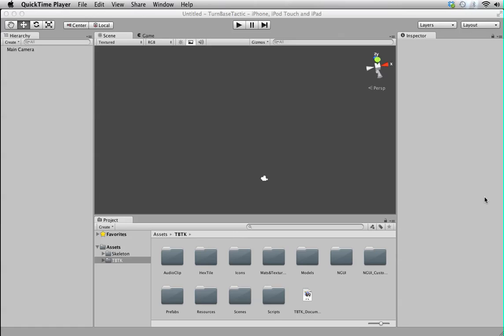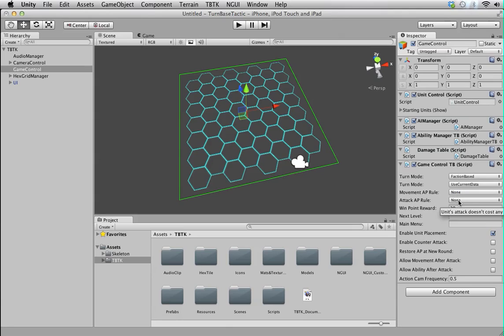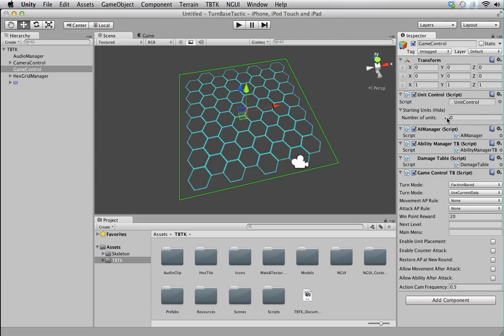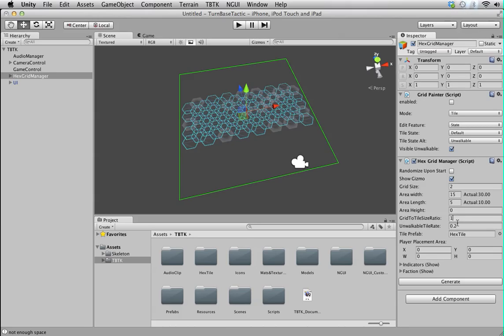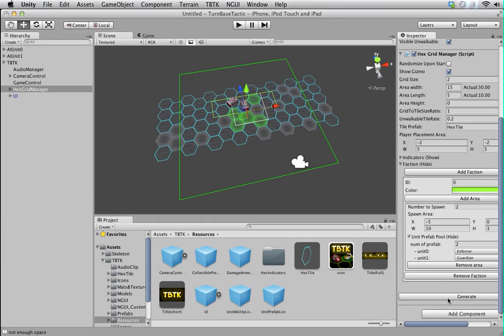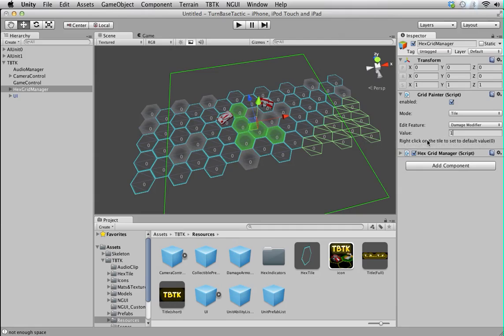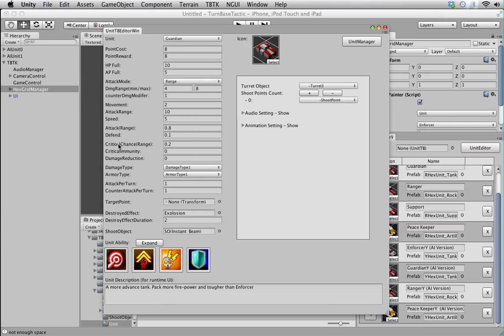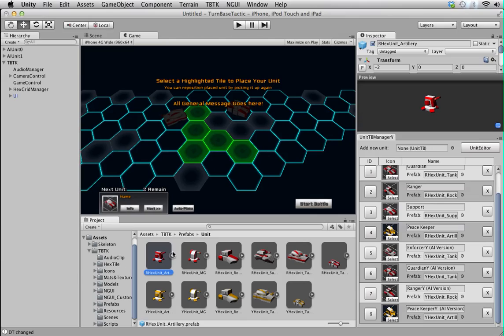TBTK Overview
*This is an overview for older version, it's different from latest version.

A quick overview of TurnBased-Toolkit (TBTK), available on Unity AssetStore!